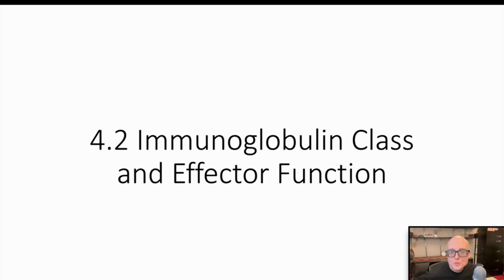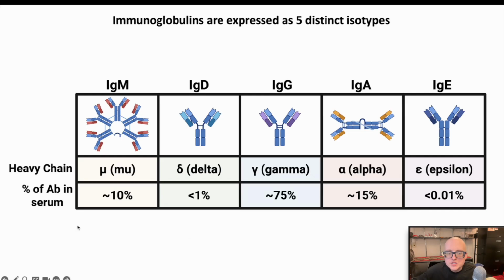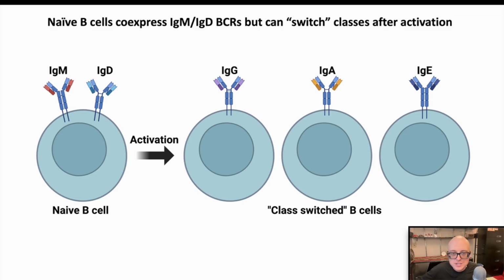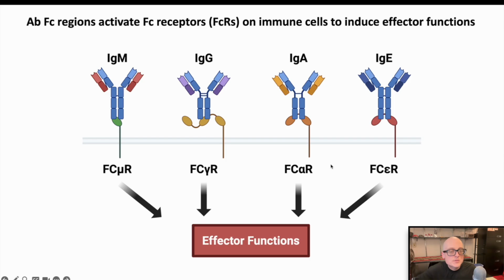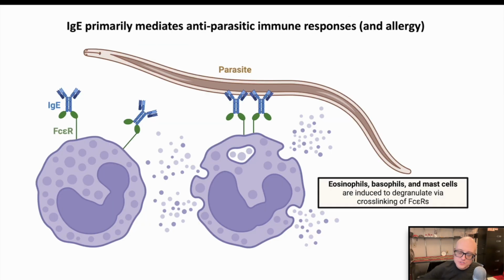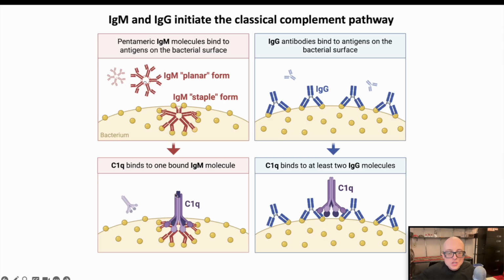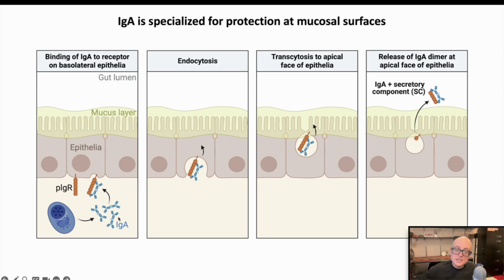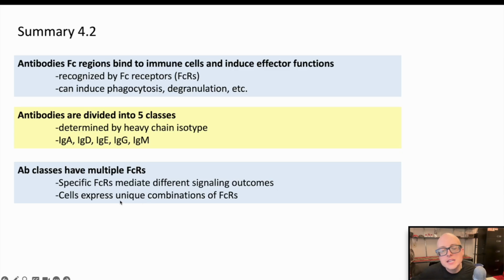4.2 Immunoglobulin Class and Effector Function (Immunology 2025)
Immunoglobulin classes (IgM, IgG, IgA, IgE, and IgD) each play distinct roles in the immune system. In this video, we explore how their structural differences shape effector functions, focusing on how Fc regions engage Fc receptors to drive processes like opsonization and degranulation. We also discuss Fc-independent Ig effector functions like complement activation and mucosal defense.